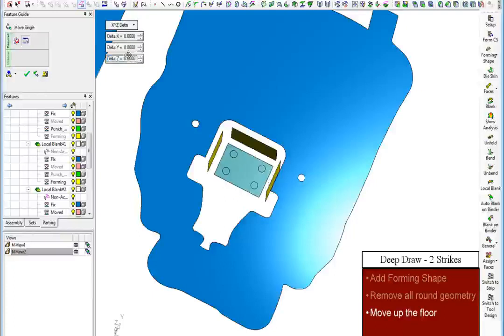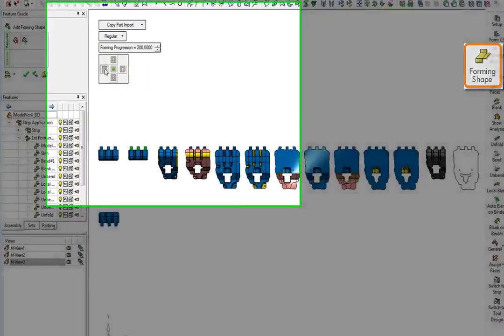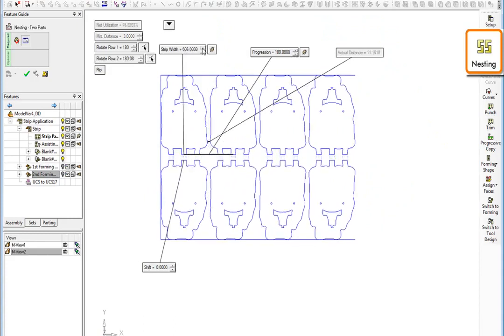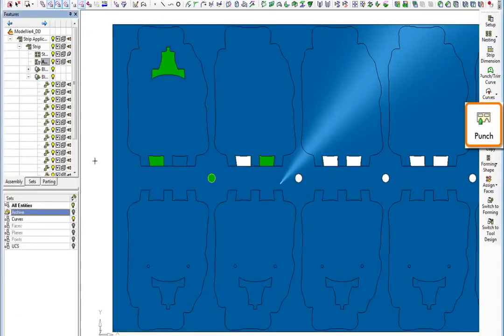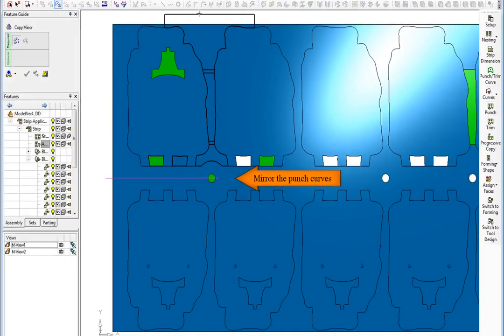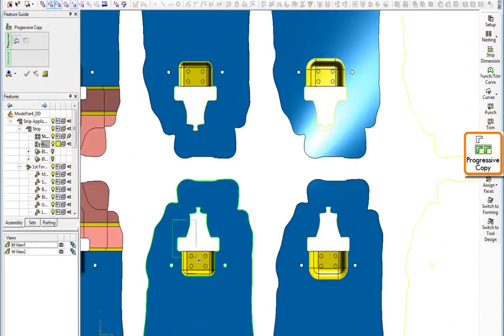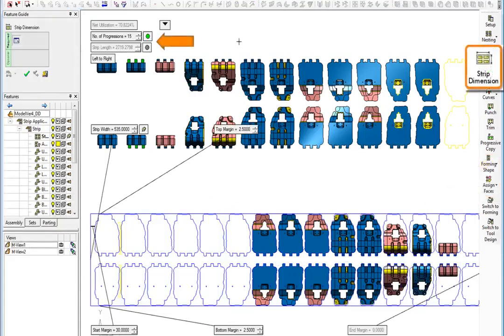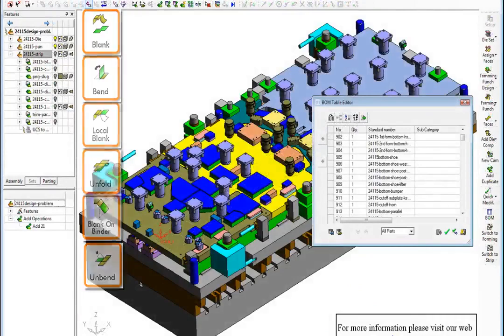2/2 CimatronE Strip Design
This video demonstrates how you can perform blanking and strip design using the CimatronE Die Design Solution